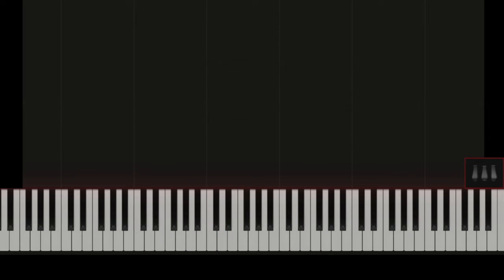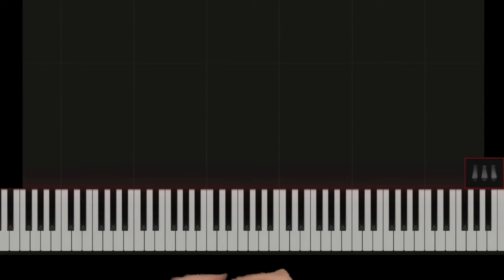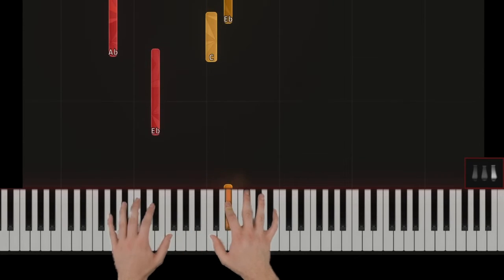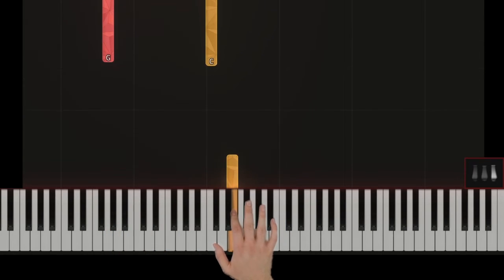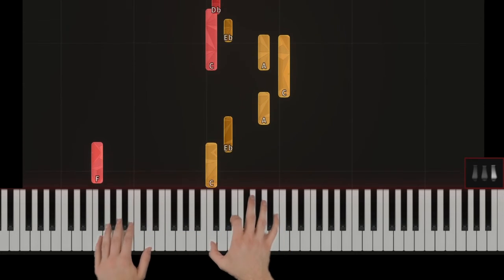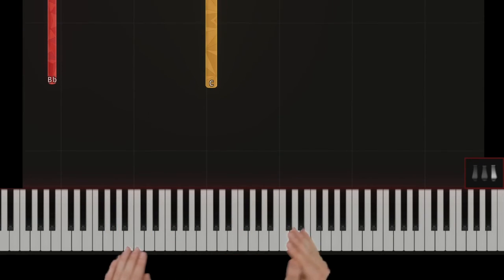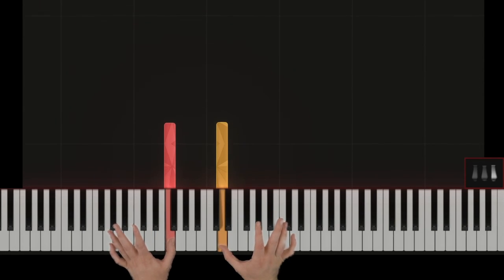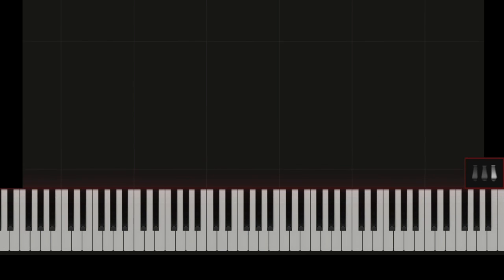LIEBESTRAUM No. 3 by Franz Liszt | Piano Tutorial (Part 1) Slow, Detailed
How to play "Liebestraum no. 3 in A flat Major" by Franz Liszt.

From scratch. Full slow and detailed piano tutorial series in my library

No knowledge of notation required. I'll walk you through it moment by moment, note by note, until you have everything you need to play it yourself.